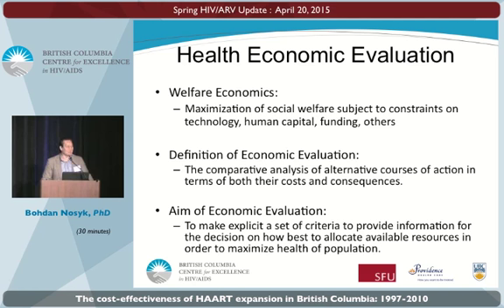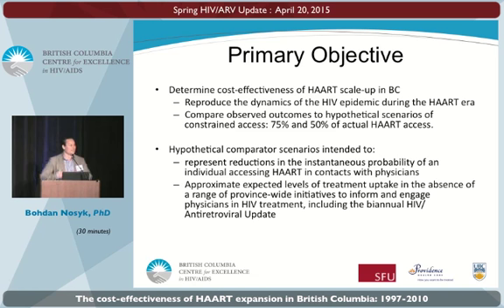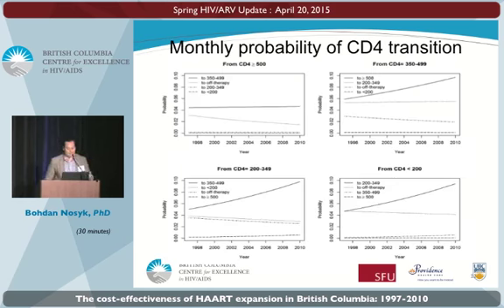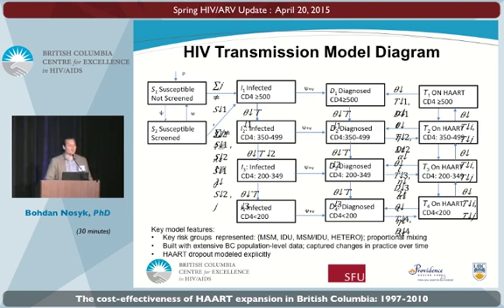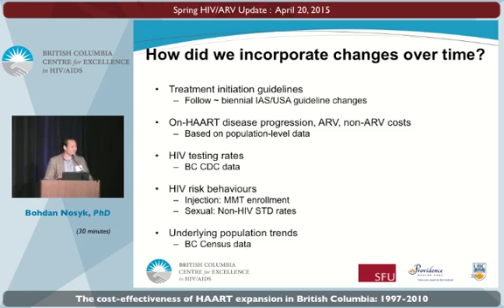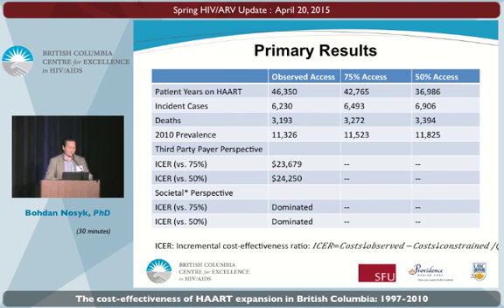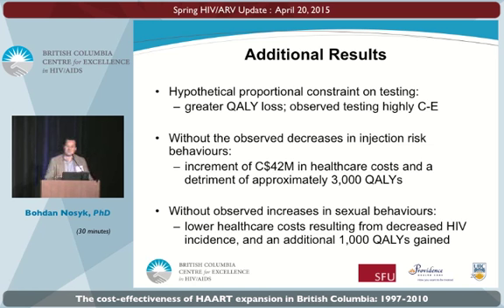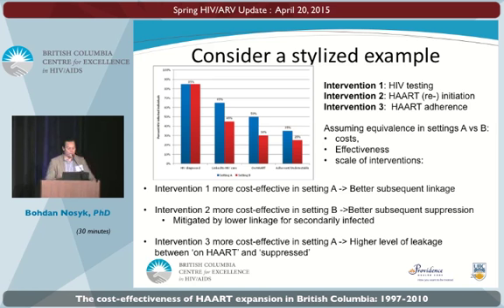Dr. Bohdan Nosyk: The cost-effectiveness of HAART expansion in B.C.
Dr. Bohdan Nosyk is an Associate Professor and Endowed Chair, Economics of HIV/AIDS at the Faculty of Health Sciences, Simon Fraser University and BC Centre for Excellence in HIV/AIDS.  He is also a Michael Smith Foundation for Health Research Scholar and an adjunct scientist at the UCLA Integrated Substance Abuse Programs.